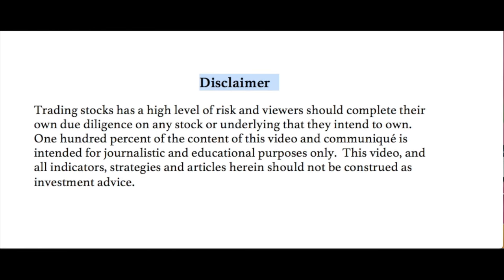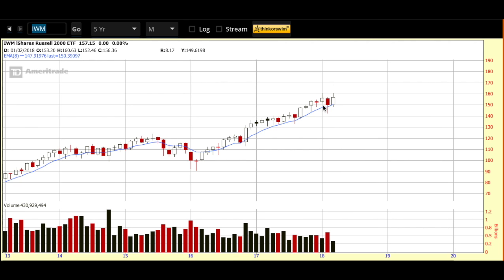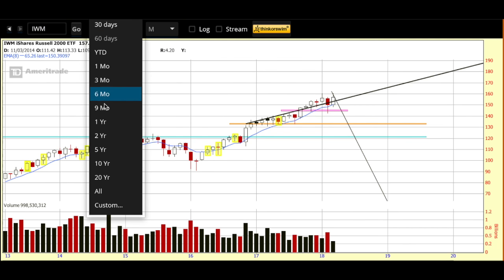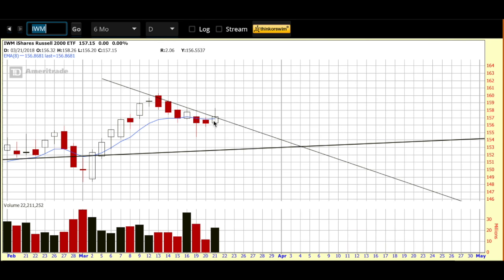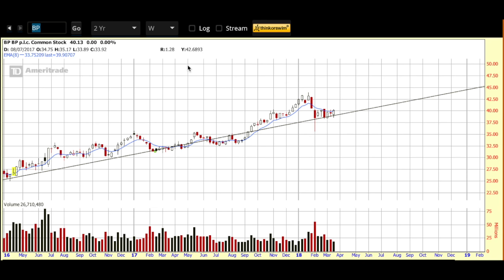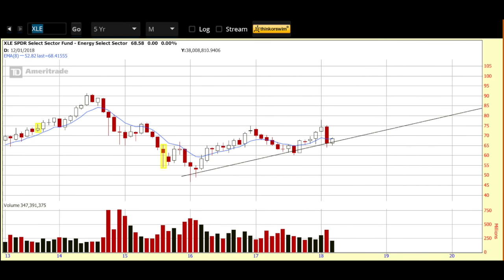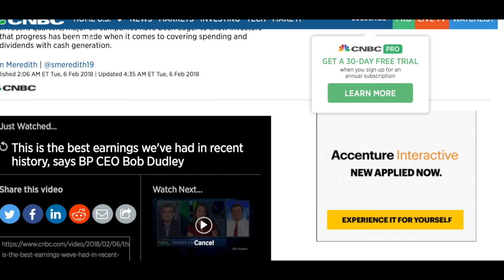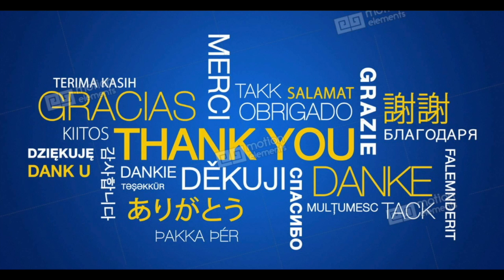British Petroleum ("BP"), Value, Growth and Dividend Stock at Support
Pretty soft start to the day.  Looks like the markets are not too keen on verbiage   from the new U.S. Fed Chair on the proposed path on interest rates.  Today is the second day of the meeting and could be an interesting one.

Having said that, price on the Russell Index (“IWM”) closed (ever so slightly) over the 8 day EMA that I use as my guide so with that I am re-featuring an old “Chart of the Day Café” pick that might be worth a look here – should the markets recover this mornings’ downdraft in the days ahead.